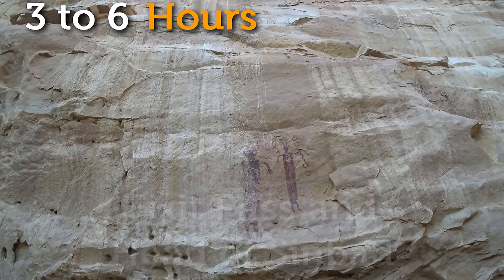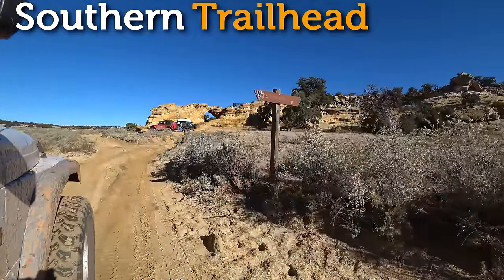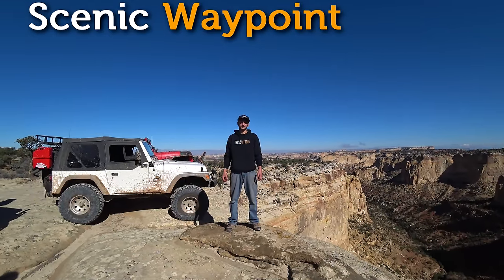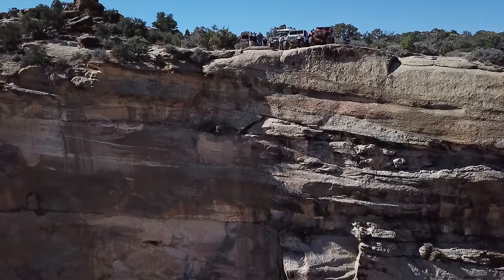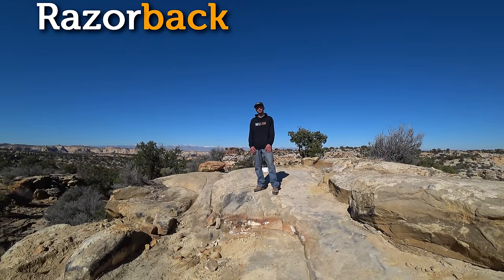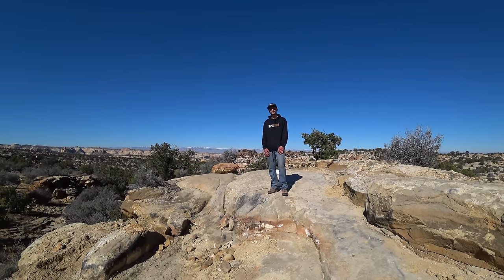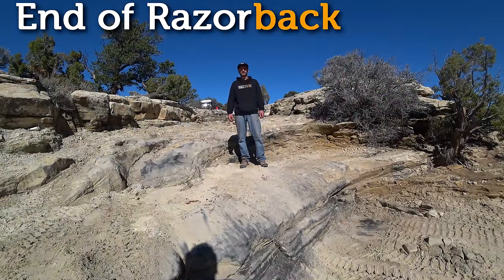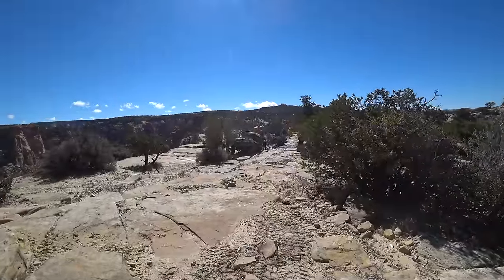Devil's Racetrack Off-road Trail Review and Guide in The San Rafael Swell Utah - 4K UHD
This is an absolutely iconic trail in the San Rafael Swell area. You can see for miles on end along a good majority of the trail. There are also a number of natural arches you spot while driving the almost 8 miles.  Combine this trail with Fixit Pass for a good morning to early evening trip, leaving room for a little time at camp before it gets dark. This trail is fairly well traveled so you will likely see somebody at some point if you are here on the weekends. Weekdays could be hit or miss. Even with its popularity, keep in mind that this area of Utah is known for flash floods and quick weather change. Due to the isolation, be prepared with plenty of food and water and extra clothes in case of an emergency.

Please join us, TJ Bosworth, Todd Taylor, Ige Gustavson, Kimberly Noesser, Tex Noesser (Dog), and Joshua Noesser as we explore the greater part of central Utah, specifically on the Devils Racetrack.  We did disperse camp the night before at the Head of Sinbad, and with it being so cold, it was a rough morning.  But as the day warmed up, we were able to take the top off the Jeeps.  Now sit back, enjoy some of the scenery and rock crawling from our latest adventures in this Trail Review and Guide  4K UHD of Devil's Racetrack 641.

The video was created by Joshua Noesser